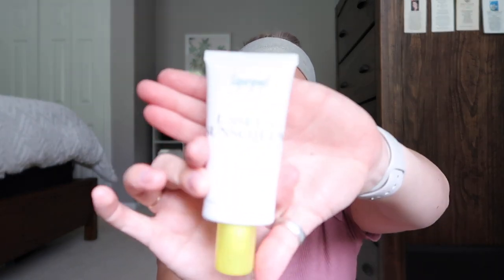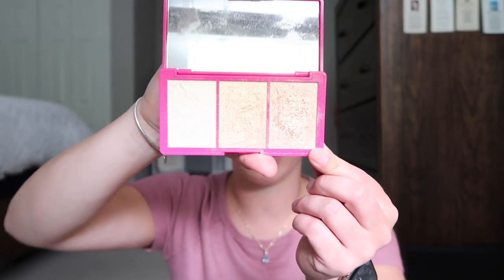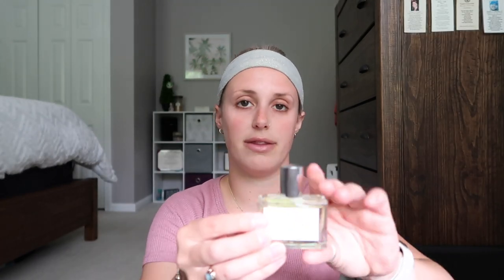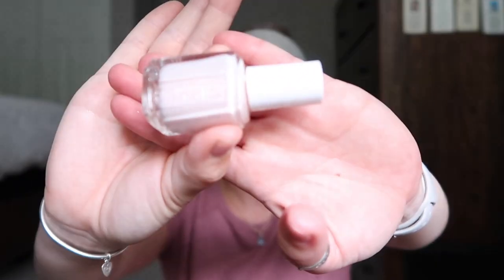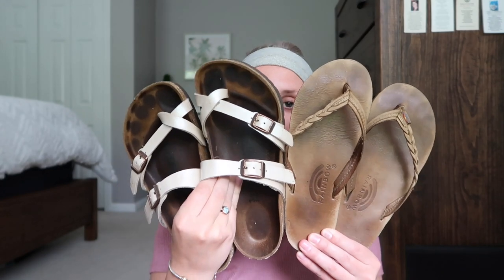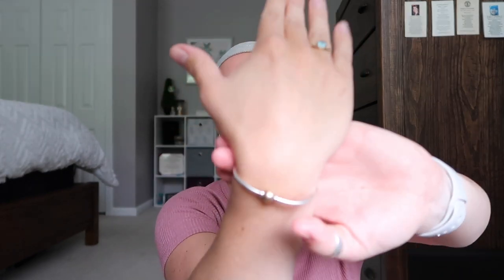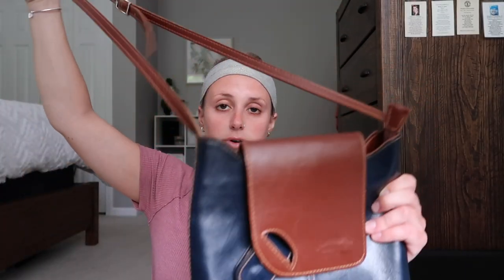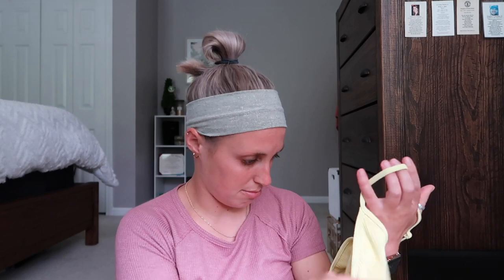MY CURRENT SPRING AND SUMMER MUST HAVES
Hello everyone! Below you will find the links to everything mentioned in todays video!
xoxo
-K
supergoop unseen sunscreen
everday sunscreen
lip sunscreen
fresh and frosted
milk makeup
the hate you give
where the crawdads sing